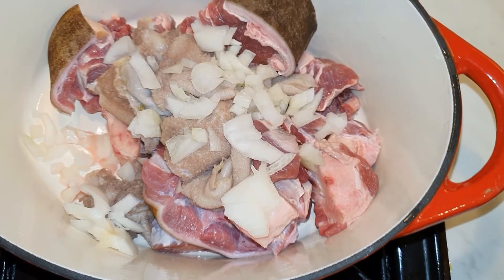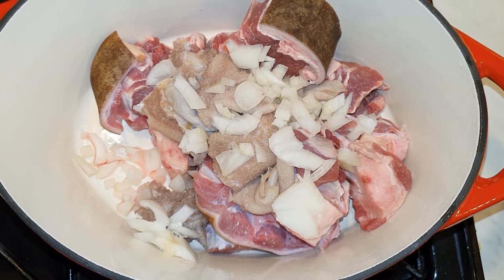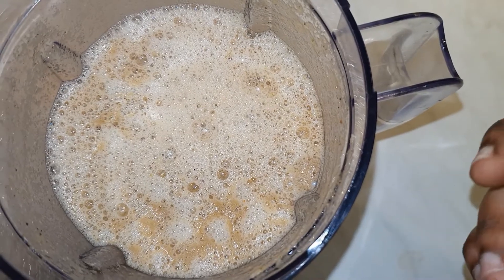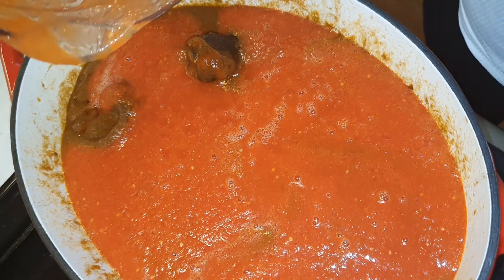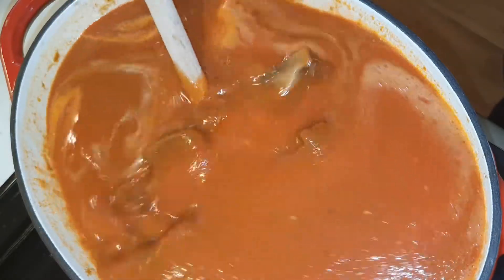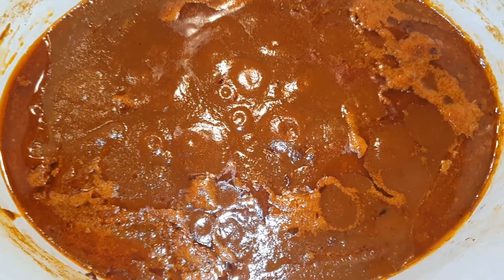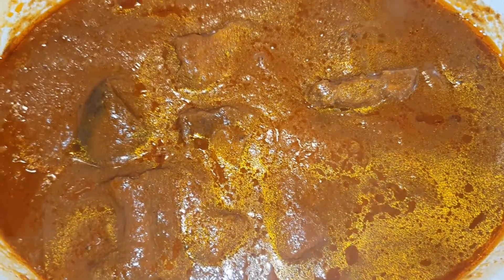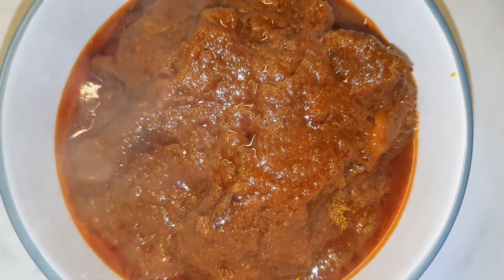How to make Nigerian Inspired Style Stew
Hey guys,

In today's video we will be making Nigerian Inspired Style Stew

Ingredients used:
- Oil
- Goat Meat
- Shaki
- Oxtails
- Onions
- Ginger
- Garlic
- Cloves
- Seline Seeds
- Aniseeds
- Cumin
- Parsley
- Oregano
- Ox cube
- Salt
- Blended Tomatoes
- Scotch Bonnet Pepper
- Curry Powder